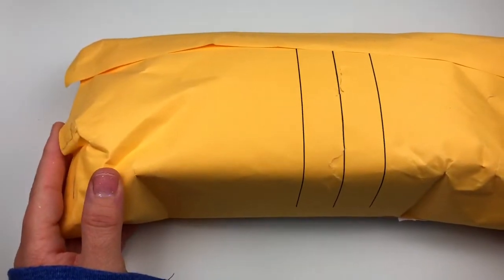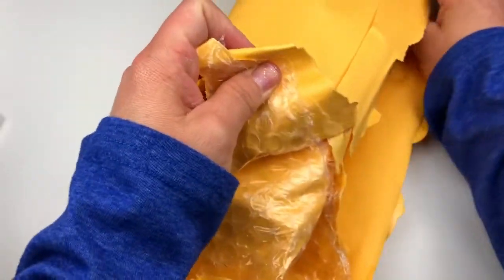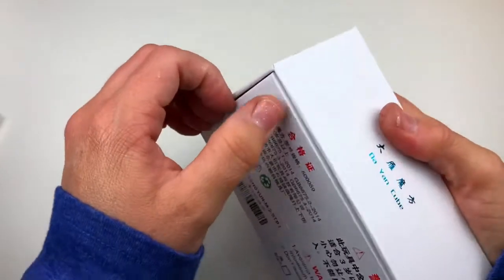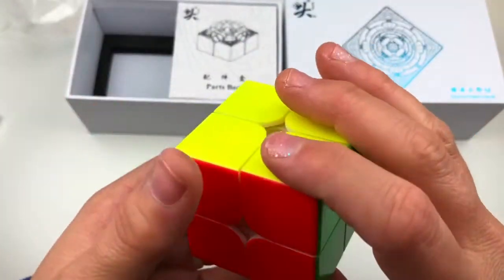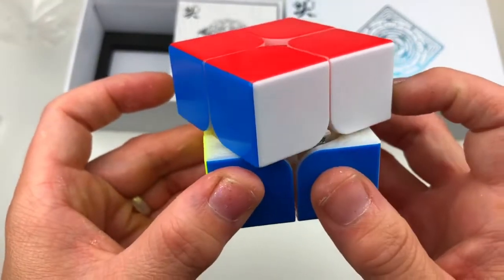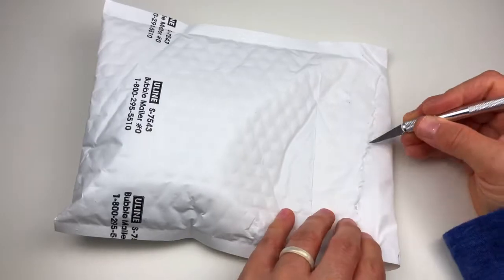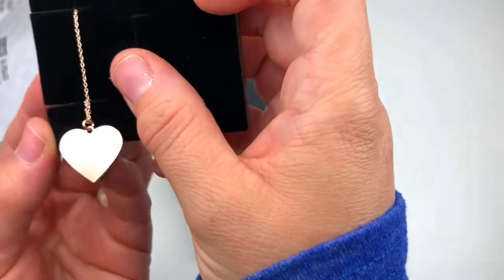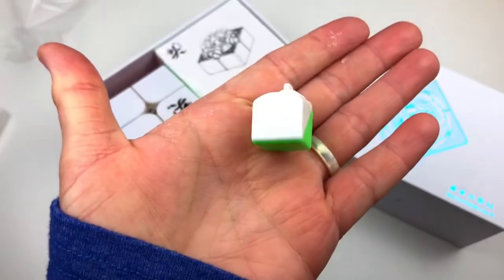My Mom unboxes her Mother’s Day gifts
Today my mom unboxes the tengyun 2x2 and the rose gold “Cuber Mom” necklace that I bought from SCS